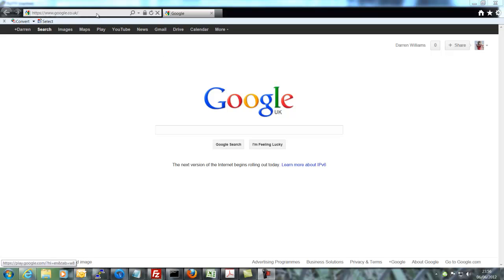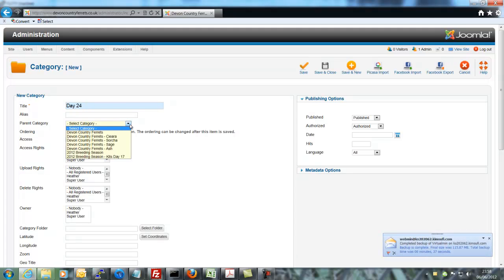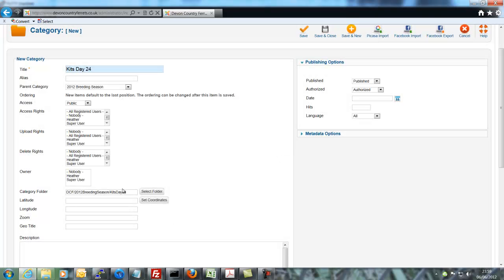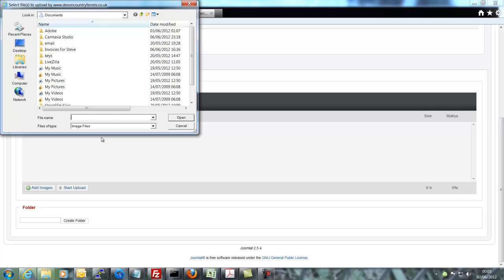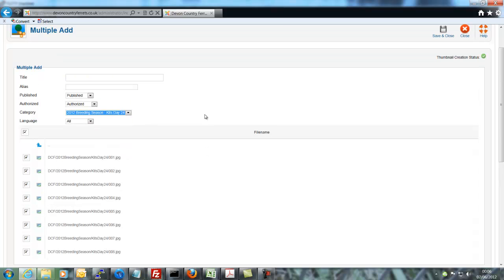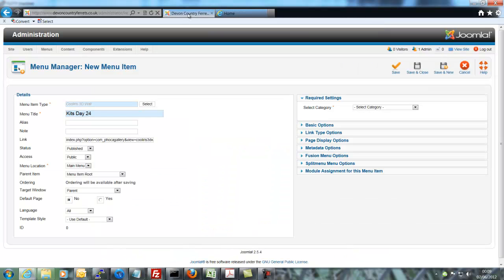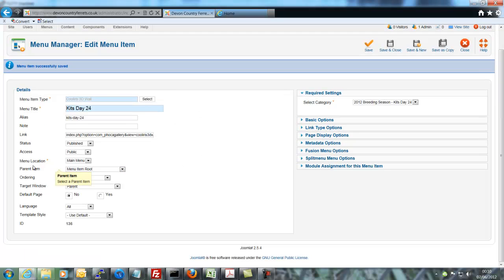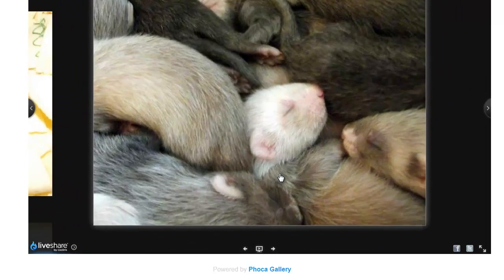Adding a Cooliris 3D Wall to Joomla Website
Adding a cooliris 3D Wall using phocal gallery to a Joomla website, in this case,